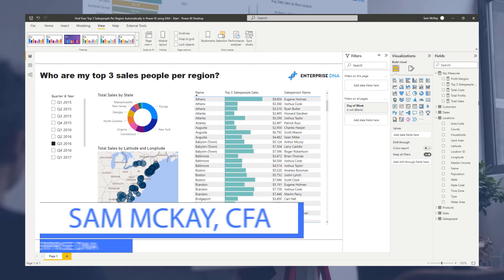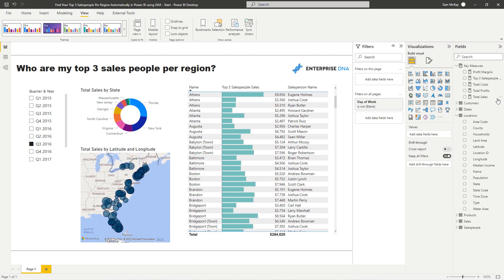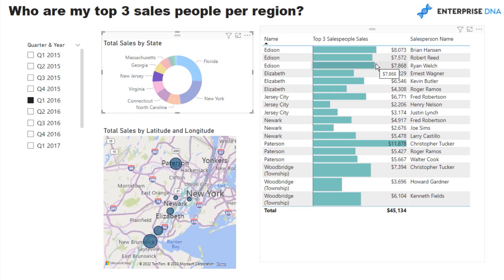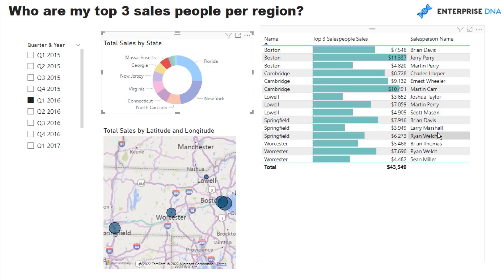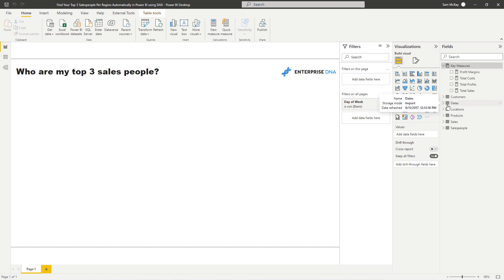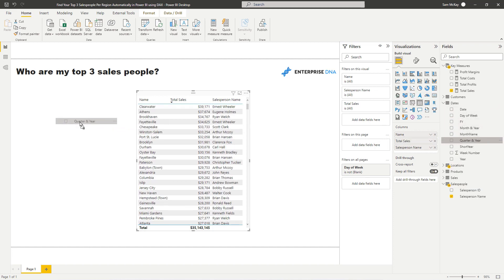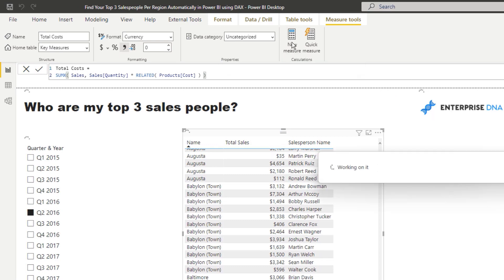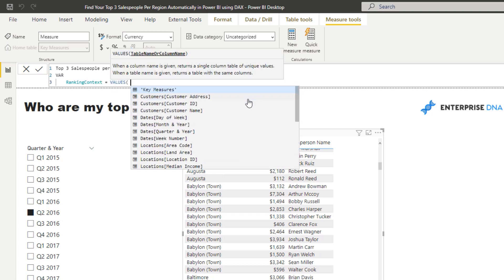Find Your Top 3 Salespeople Per Region Automatically In Power BI Using DAX [2023 Update]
The CALCULATE and TOPN combination is a powerful technique in data analysis that allows users to easily and efficiently discover insights within large datasets. By utilizing this technique, analysts can automate the process of identifying patterns and trends in their data, which historically would have required extensive manual effort and time investment.

This technique is particularly useful for data analysts who need to identify key trends and patterns in large data sets quickly and efficiently, making it a valuable tool in business decision-making scenarios where time is of the essence. In this tutorial, Sam will demonstrate how you can apply this technique to find your Top 3 salespeople per region automatically in Power BI using DAX.

Video Details
00:00 Introduction
01:03 The objective
01:38 How is the insight relevant
03:20 Use cases
04:22 Key formula
06:48 The logic
08:23 Data visualization
10:35 Conclusion